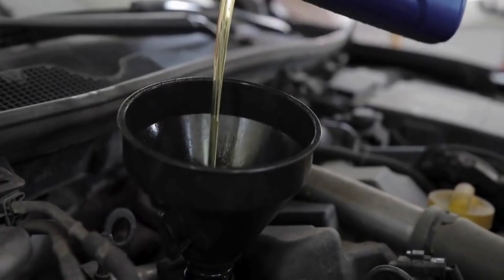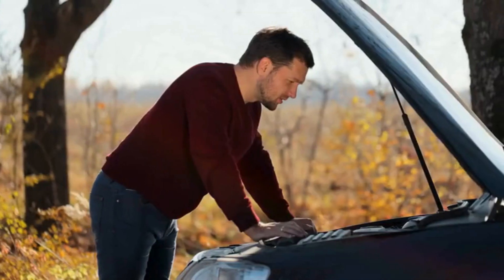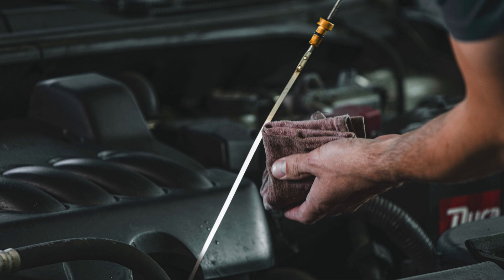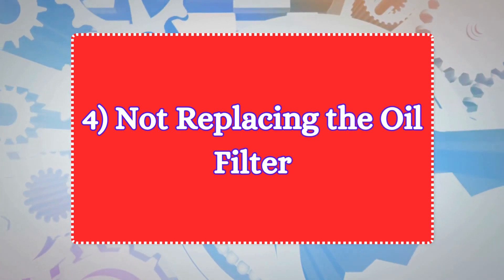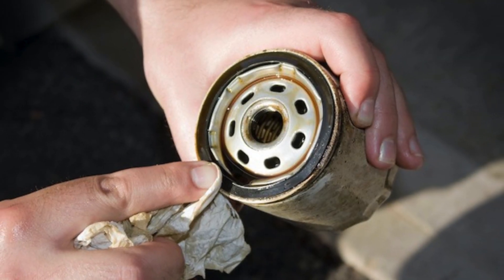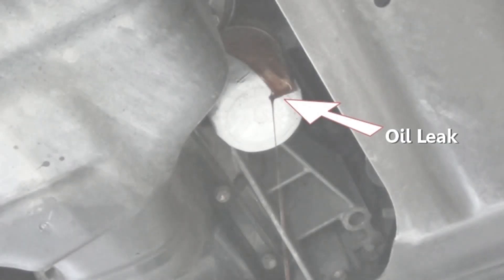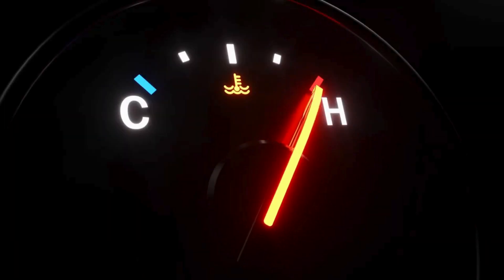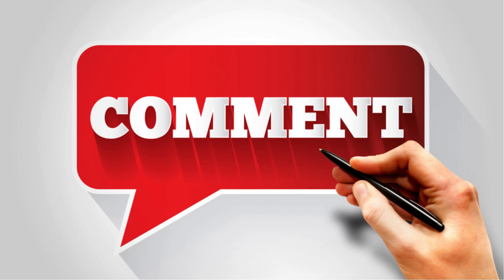Don’t Ruin Your Engine! Avoid These COMMON Oil Change Mistakes!!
Changing the oil is a straightforward but essential maintenance task for vehicles. It might seem simple, but a lot of people are making some pretty common mistakes when they change their oil—and it can really cost them in the long run. In this video, we discuss the most frequent errors people make while changing the engine oil.

Timecode:
00:00:00 - Intro
00:00:22 - Using the Wrong Oil
00:00:50 - Overfilling Oil
00:01:13 - Underfilling Oil
00:01:38 - Not Replacing the Oil Filter
00:02:05 - Forgetting to Lubricate the Oil Filter Gasket
00:02:23 - Over-Tightening the Oil Filter
00:02:46 - Changing Oil While the Engine is Cold
00:03:17 - Not Checking for Leaks After the Oil Change